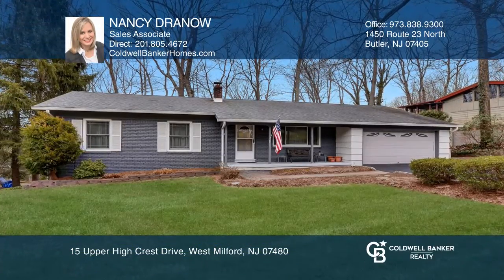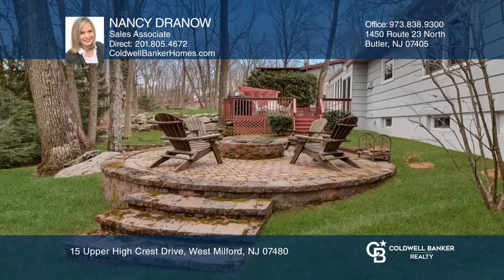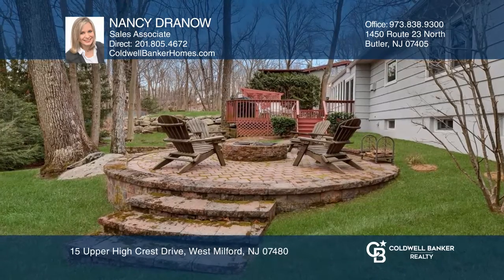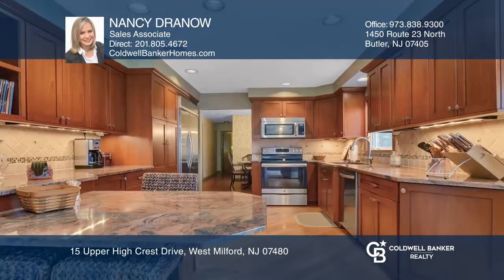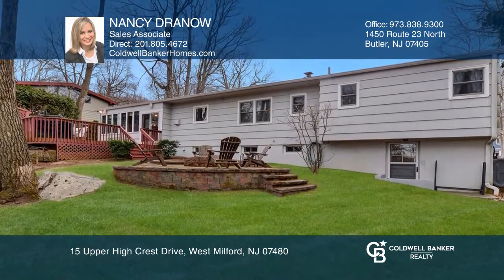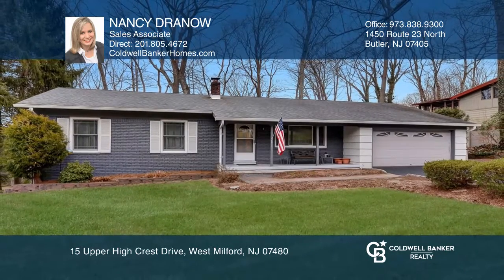15 Upper High Crest Drive West Milford, NJ | ColdwellBankerHomes.com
15 Upper High Crest Drive, West Milford, NJ

Spacious ranch with gleaming hardwood floors! Pride of ownership is evident throughout this home situated in a park-like setting in the desirable High Crest Lake Community. The remodeled kitchen with stainless steel appliances, granite countertops and opens to family Room filled with windows. The sl